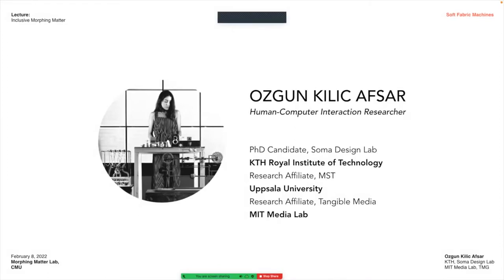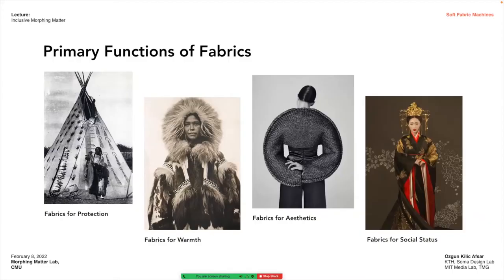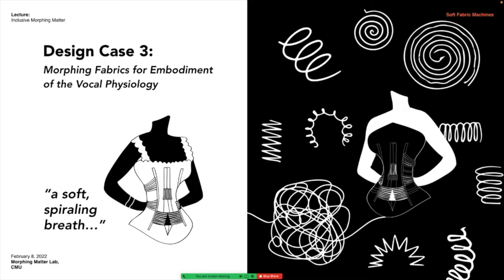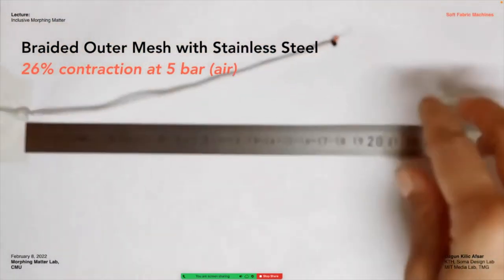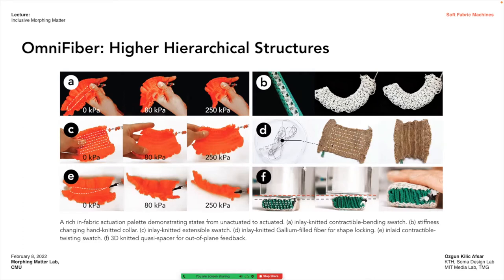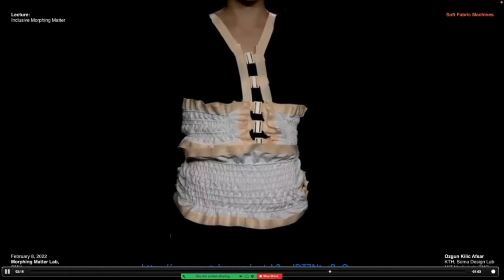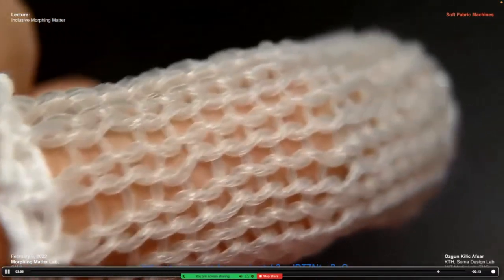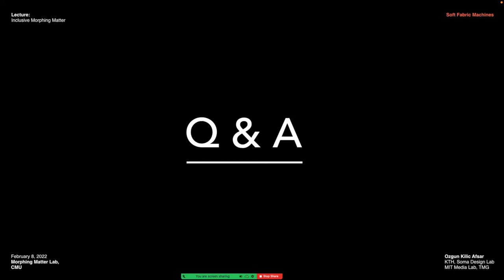Inclusive Morphing Matter Course_05_Robotic fiber and wearable artificial muscle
CMU SCS HCII Special Topics Course: 05-499/899 Inclusive Tangible and Material Interfaces